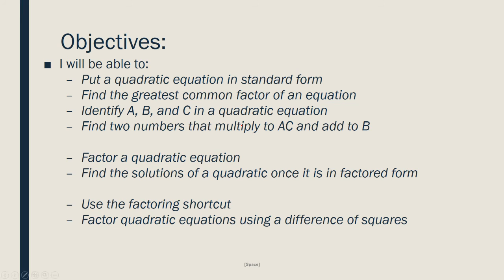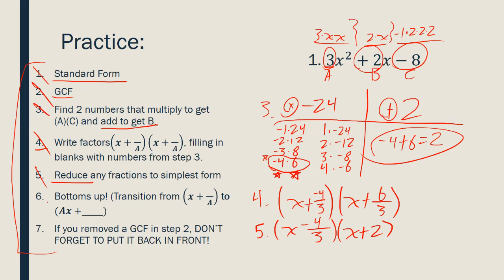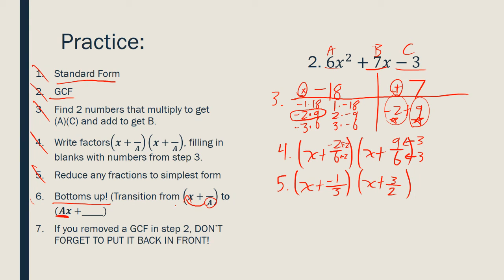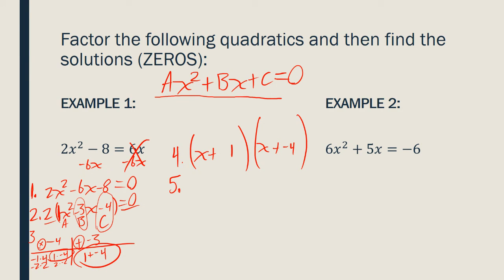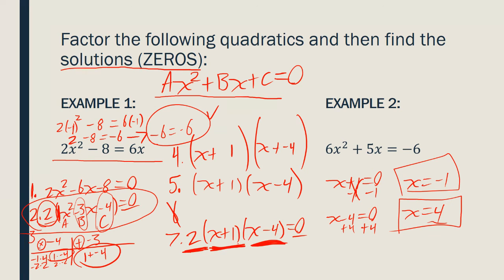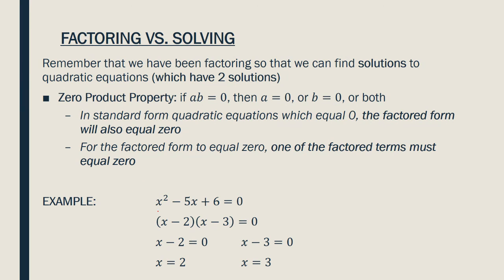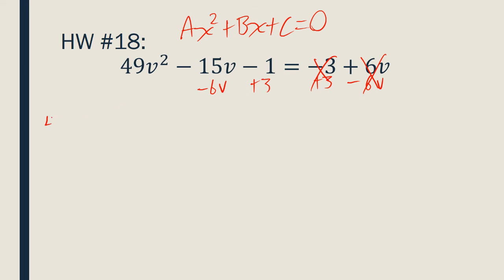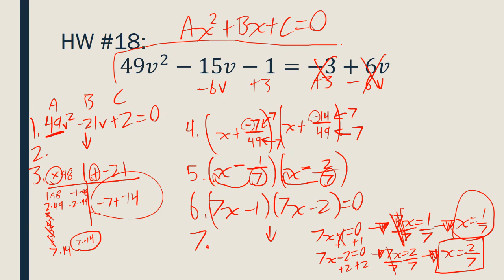Math 3, 4.1B Factoring & Solving Quadratics